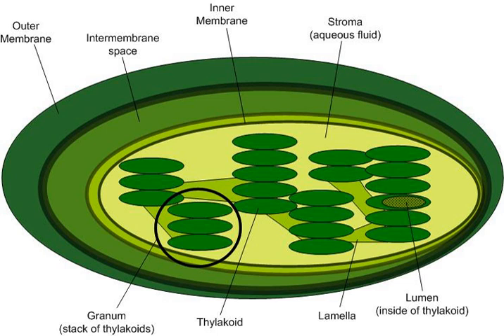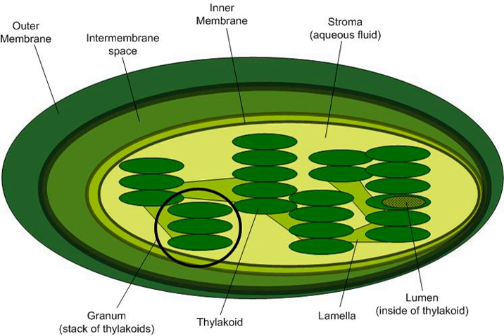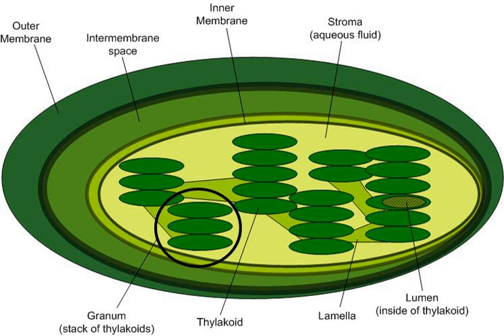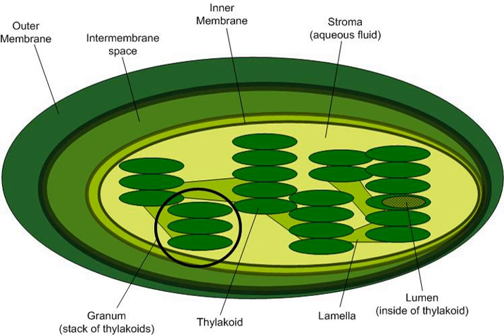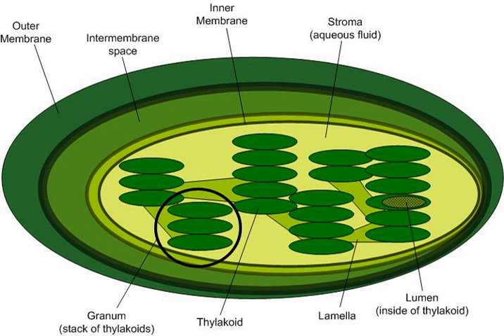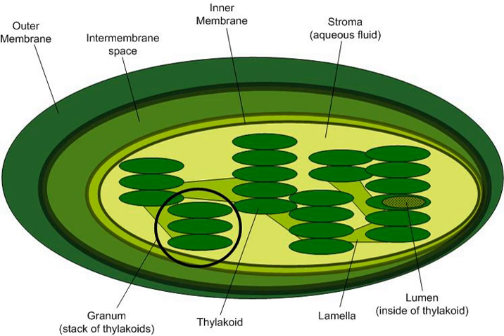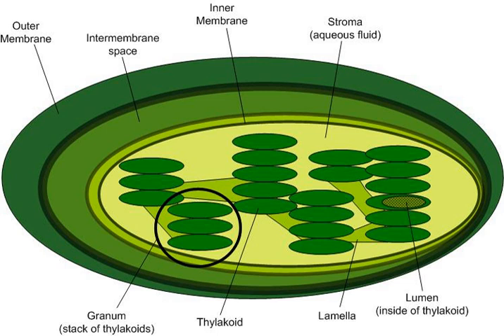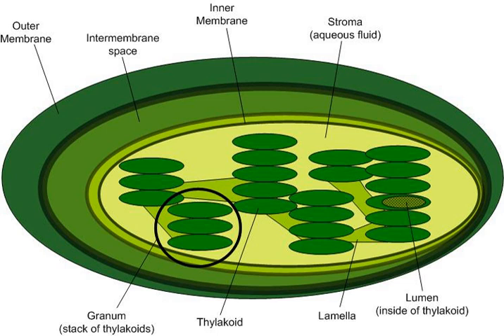Intermembrane space | Wikipedia audio article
00:00:49 1 Intermembrane space of mitochondria
00:02:03 1.1 Translocation
00:02:48 1.2 Oxidative phosphorylation
00:04:29 1.3 Apoptosis
00:04:50 2 Intermembrane space of chloroplasts
00:05:59 3 Intermembrane space of nuclear envelopes

- Socrates

SUMMARY
The intermembrane space (IMS) is the space occurring between or involving two or more membranes. In cell biology, it's most commonly described as the region between the inner membrane and the outer membrane of a mitochondrion or a chloroplast. It also refers to the space between the inner and outer nuclear membranes of the nuclear envelope, but is often called the perinuclear space. The IMS of mitochondria plays a crucial role in coordinating a variety of cellular activities, such as regulation of respiration and metabolic functions. Unlike the IMS of the mitochondria, the IMS of the chloroplast does not seem to have any obvious function.